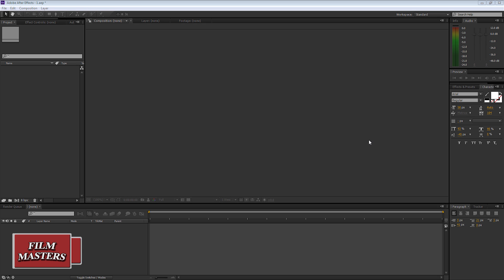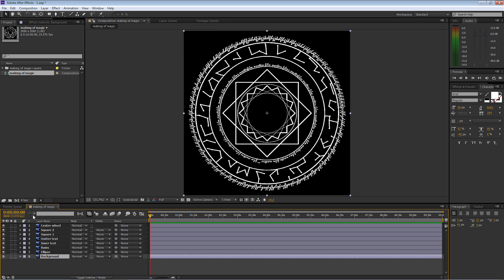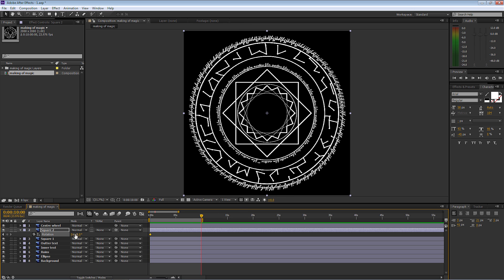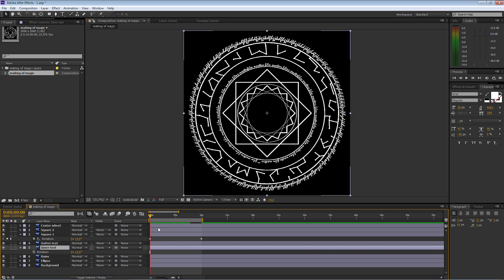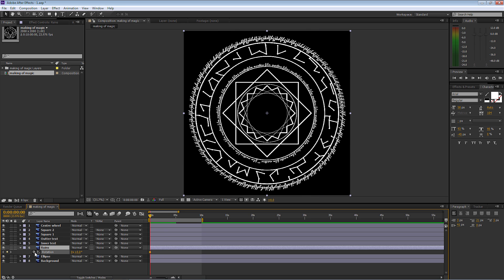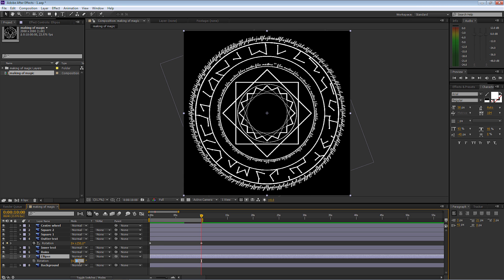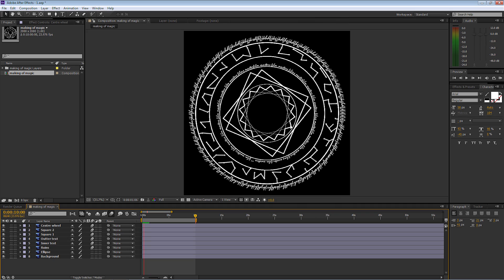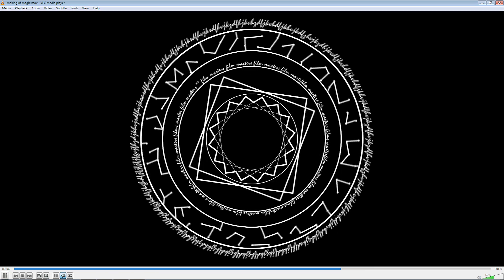Doctor Strange shied effect tutorial! After Effects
In this tutorial we'll animate the Doctor Strange shield effect in After Effects.